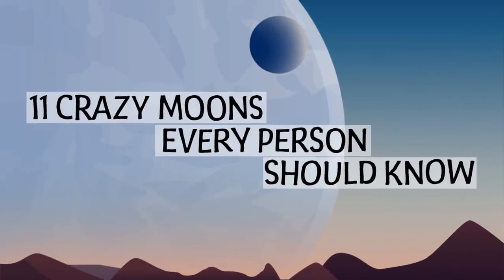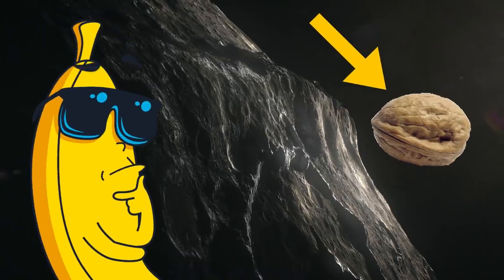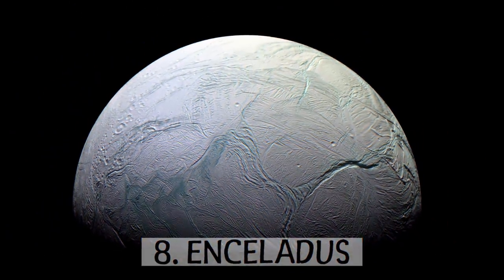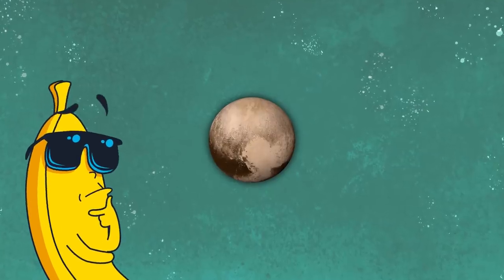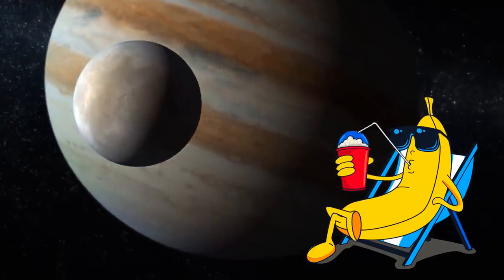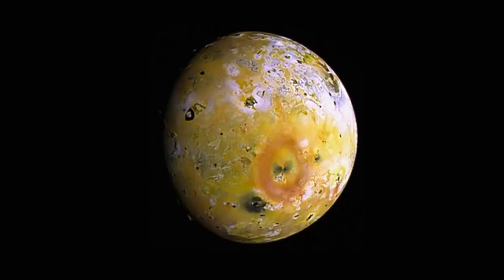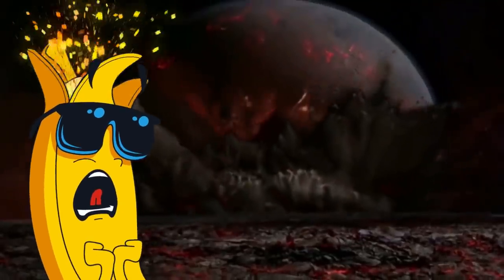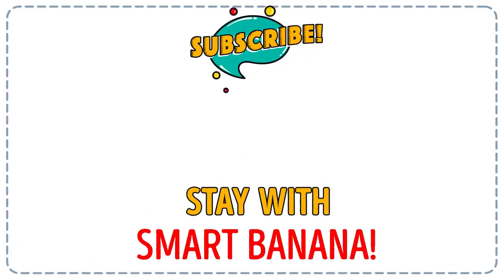11 Super Crazy Moons In Our Universe. The First One Is Really Scary!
11 Super Crazy Moons In Our Universe. The First One Is Really Scary!

Hey Mr. Banana! They asked us, we did it! Guys, we are happy to present for you yet another video about different curious moons from all over the universe! Buckle up and enjoy!

And the fist one is what you've seen on the thumbnail. The Death Star Moon. One of the Saturn’s moons is really shaped like the Death Star from Star Wars. The surface of one of Saturn’s moons is not smooth, which is the evidence of a violent time in the moon’s formation. Its surface was bombarded by space debris left over from the formation of our solar system. The biggest crater is the 90-mile-wide Herschel Crater, which covers nearly 1/3 of its almost 250-mile-wide diameter. The crater formed in an impact that nearly shattered the little world. Herschel gives Mimas a distinctive look that prompts an oft-repeated joke.

11 Super Crazy Moons In Our Universe. The First One Is Really Scary!